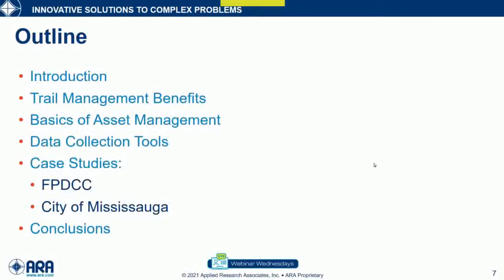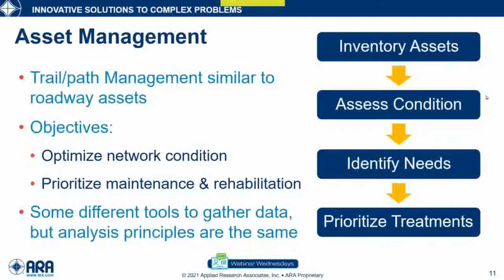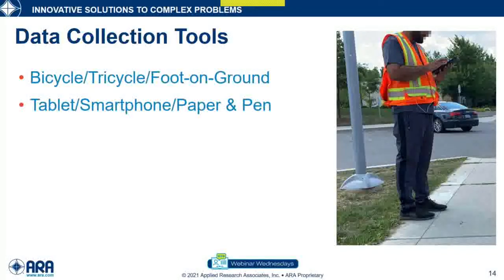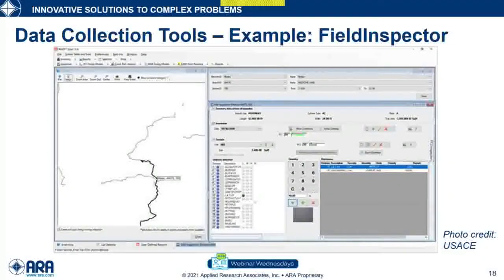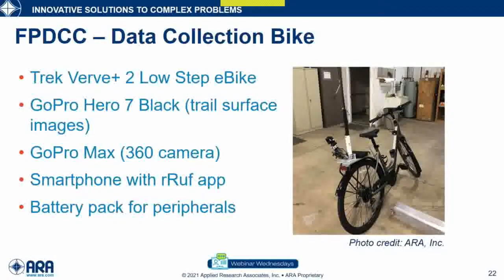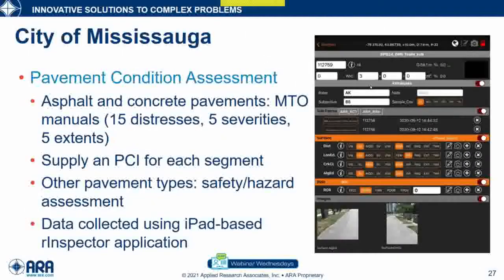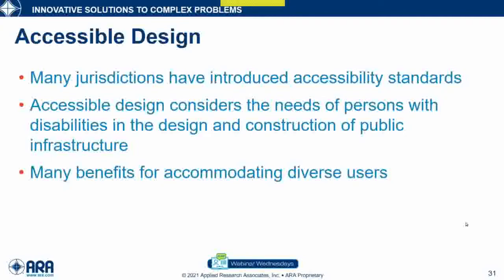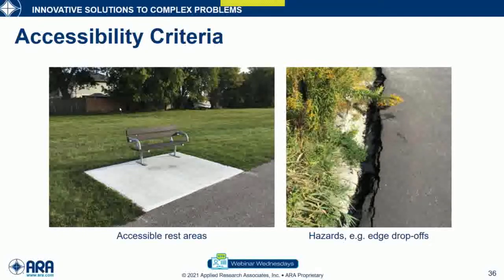Paved Trail Management for Cyclists and Pedestrians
This webinar presents some innovative tools for trail network assessment, including data collection using mobile devices, cloud-based data analysis and web-based dashboard reporting and data visualization. Beyond pavement assessment, solutions for overall trail infrastructure management are presented, e.g. tools for evaluating traffic volumes, user speeds, urgent maintenance hazards and compliance with accessibility guidelines.